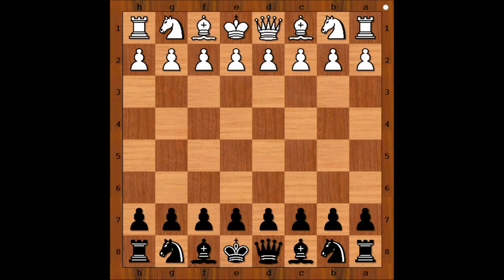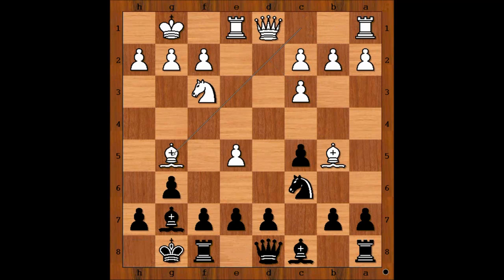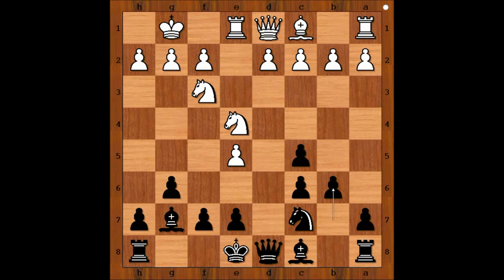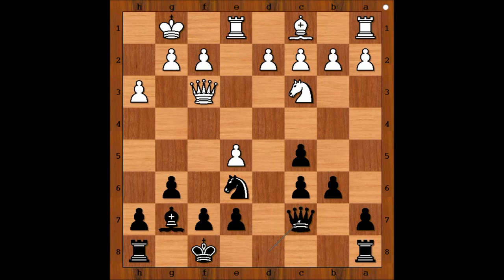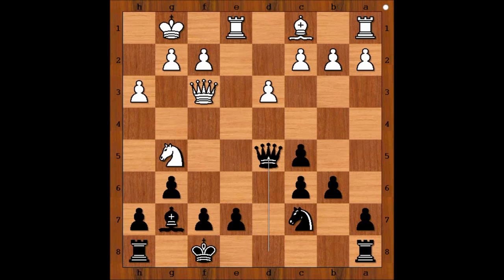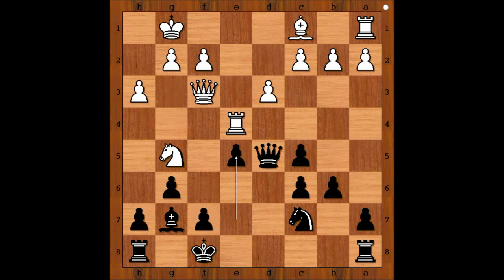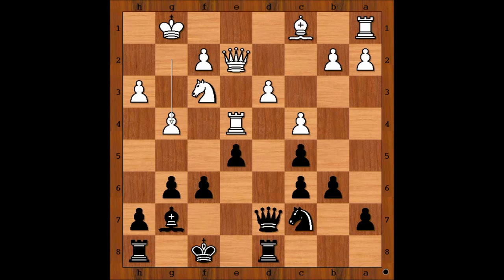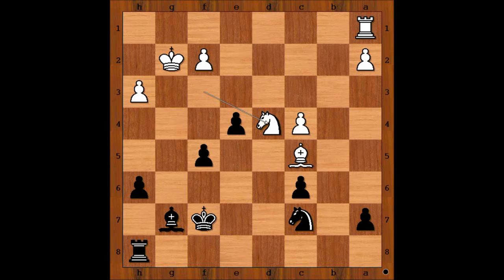Vladimir Prosviriakov vs Wei Yi - Gibraltar 2015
Vladimir Prosviriakov vs Wei Yi
Tradewise Gibraltar 2015
Sicilian Defense: Nezhmetdinov-Rossolimo Attack. Fianchetto Variation (B31)
1. e4 c5 2. Nf3 Nc6 3. Bb5 g6 4. O-O Bg7 5. Re1 Nf6 6. e5 Nd5 7. Nc3 Nc7 8. Bc6 dc6 9. Ne4 b6 10. Nf6 Kf8 11. Ne4 Bg4 12. d3 Be5 13. h3 Bf3 14. Qf3 Bg7 15. Ng5 Qd5 16. Re4 e5 17. c4 Qd7 18. Qe2 f6 19. Nf3 Rd8 20. g4 h6 21. b4 Qd3 22. bc5 bc5 23. Kg2 f5 24. gf5 gf5 25. Qd3 Rd3 26. Re3 Re3 27. Be3 e4 28. Bc5 Kf7 29. Nd4 Ne6 30. Ne6 Ba1 31. Nf4 Be5
 0-1